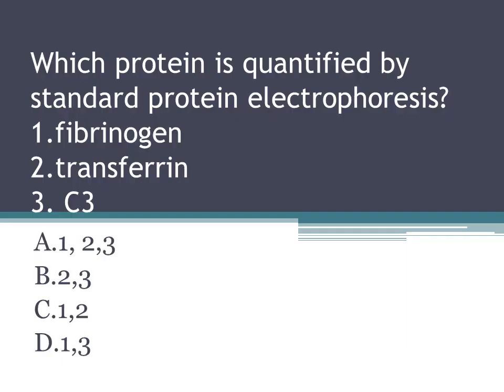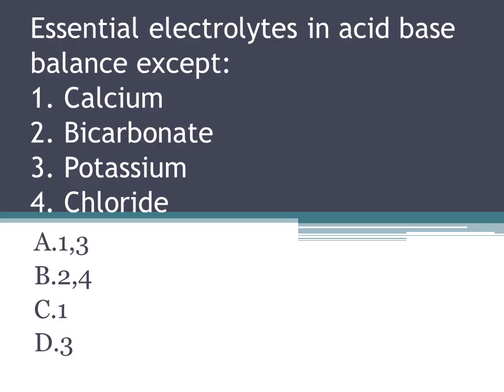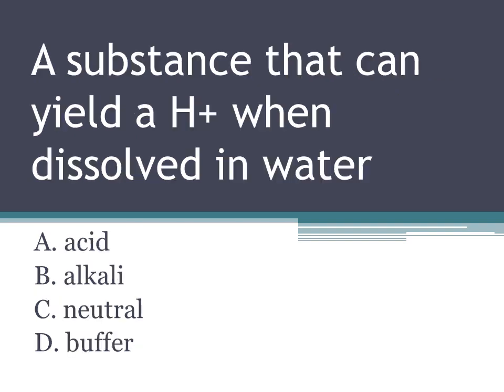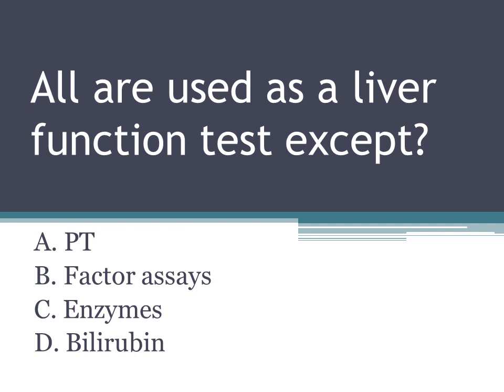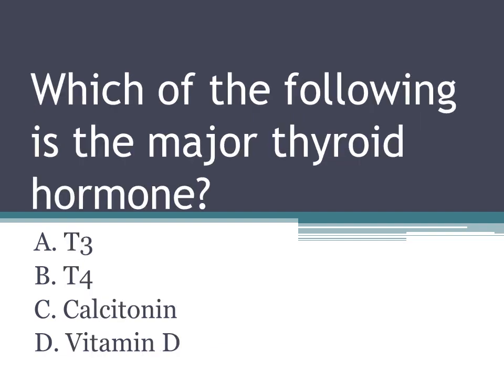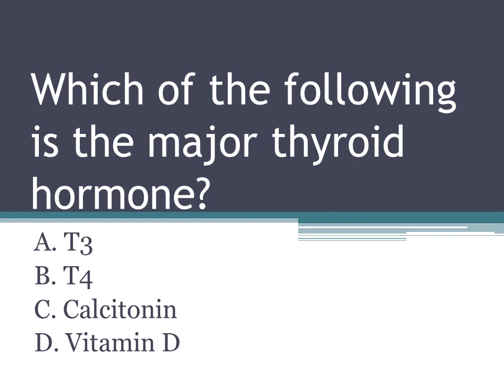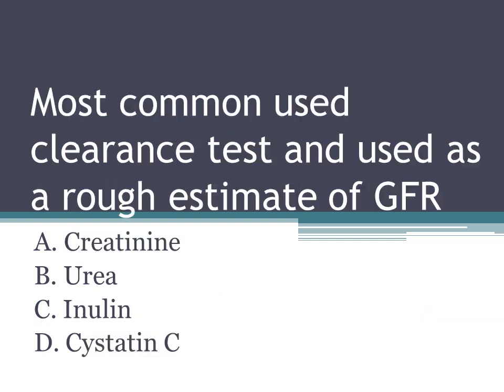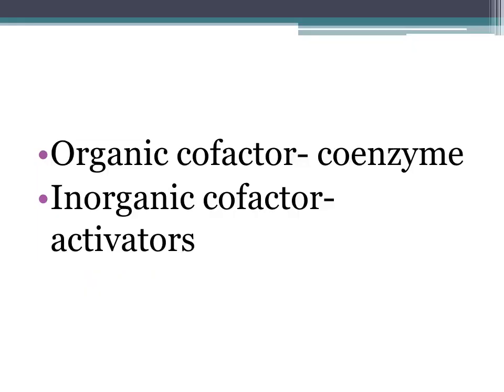Clinical Chemistry Board Exam Questions